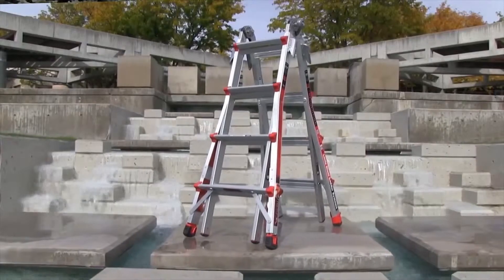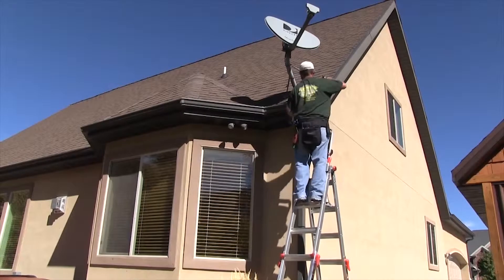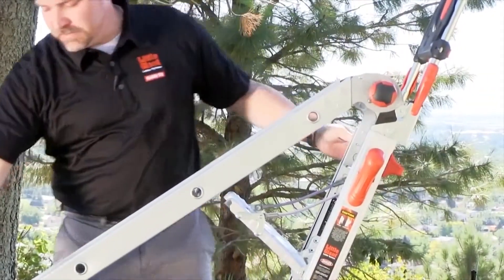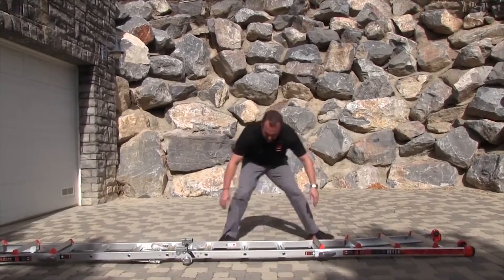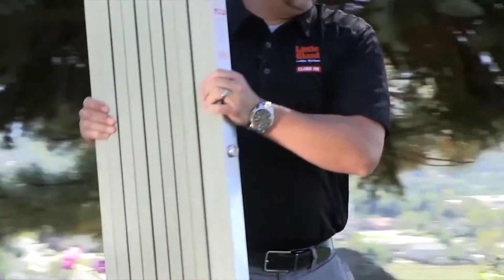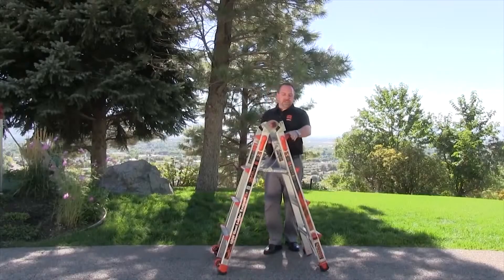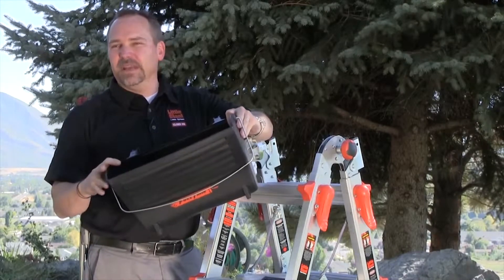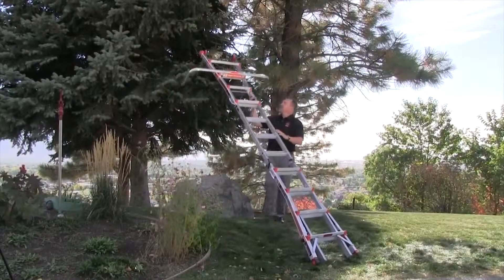Little Giant Ladders Xtreme Ladder with Ratchets How To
The new Little Giant Xtreme Ladder is the hero “go to ladder” of the range.
It combines over 40 years of research to engineer the most versatile, safest & strongest ladder in the world. It’s our Little Giant Classic ladder with all upgrades! It possesses unique safety features including Ratchet Levelers, Comfort Step (platform), Airdeck (work station), new improved Quad-Lock hinges & Rock Lock rung fasteners.

The Xtreme Ladder also comes with Trestle Brackets allowing you to separate it into 2 trestles. When using one of our telescoping work planks, you can create a scaffold type system saving you precious time.

Our Tip ‘n’ Glide wheels also come standard making it easy to manoeuvre from job to job. If you’re a professional tradie or serious about DIY, this is one ladder you cannot live without.